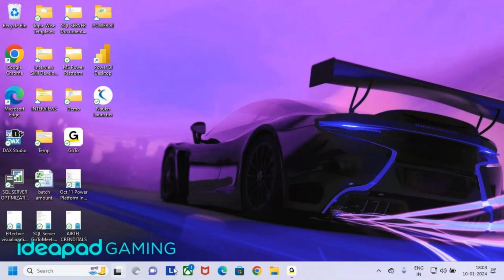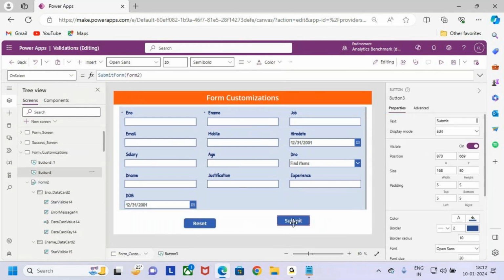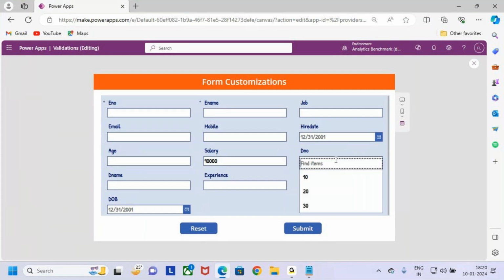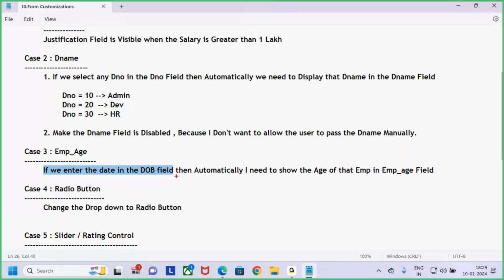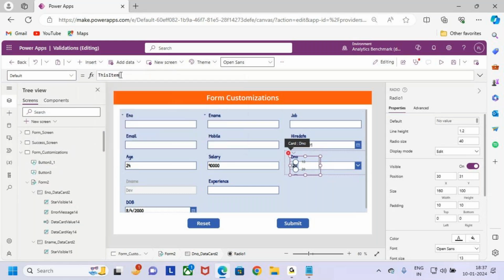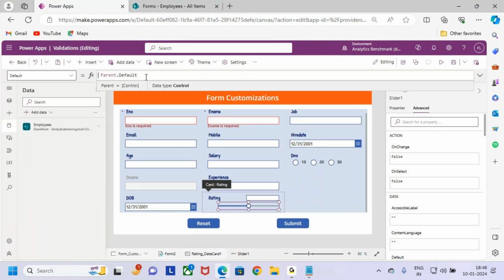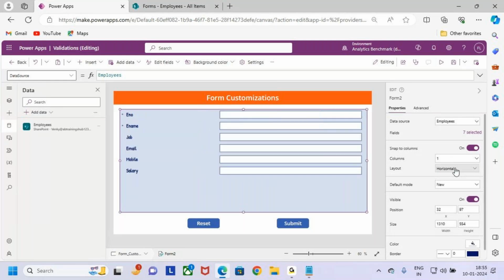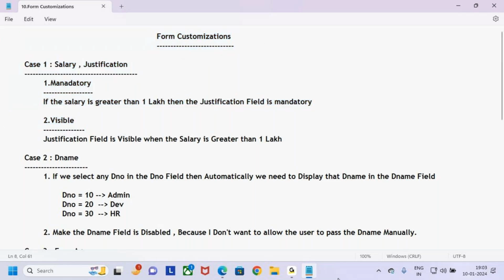Form Customizations || Learn Power Apps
Form Customizations || Learn Power Apps @knowledgeofworld67

📌 Form Customization in Power Apps | Complete Guide

In this video, we will learn Form Customization in Power Apps in a simple and practical way. Form customization helps you design user-friendly forms by controlling layout, fields, validations, and behavior according to business needs.

You’ll understand how to customize Edit Form, Display Form, and New Form, change field properties, apply conditional formatting, and improve user experience without writing complex code.

🔍 What you will learn in this video:

✔ What is Form Customization in Power Apps
✔ Edit, New & Display Form customization
✔ Adding and removing fields
✔ Changing field labels, size, and layout
✔ Required fields & data validation
✔ Conditional visibility and enable/disable controls
✔ Connecting forms with SharePoint lists

This video is perfect for beginners, students, and working professionals who want to build professional Power Apps forms efficiently.